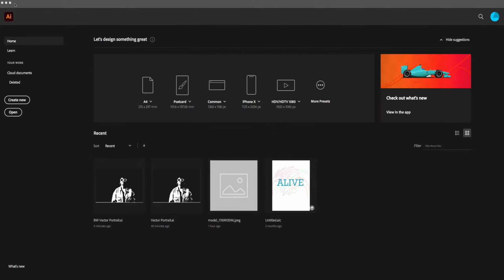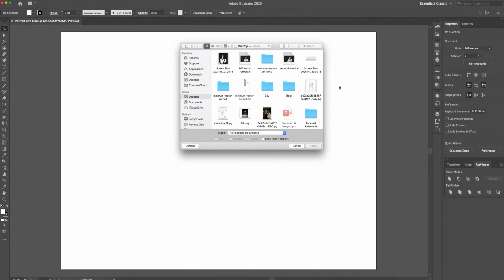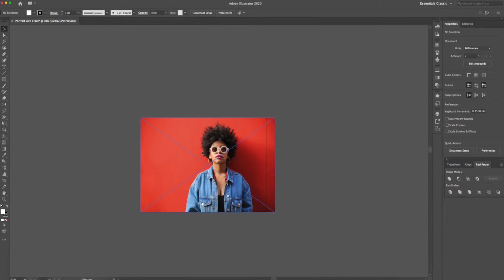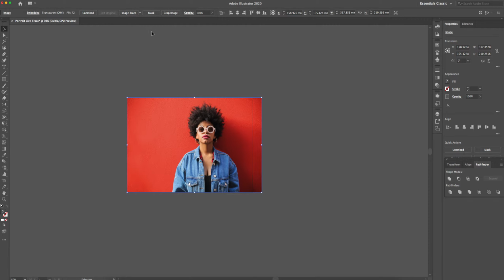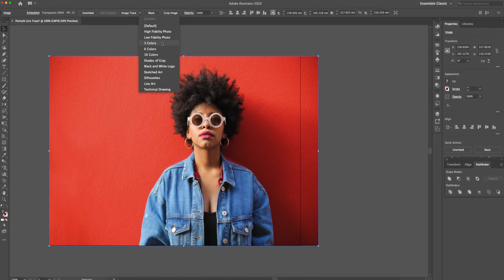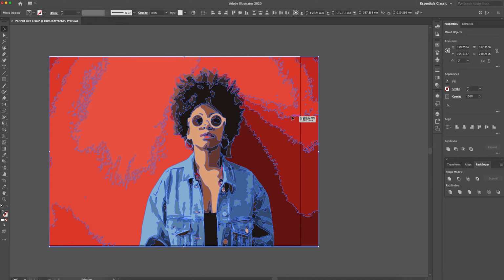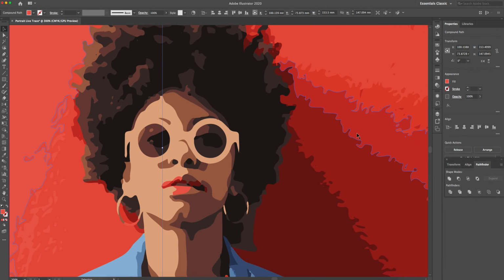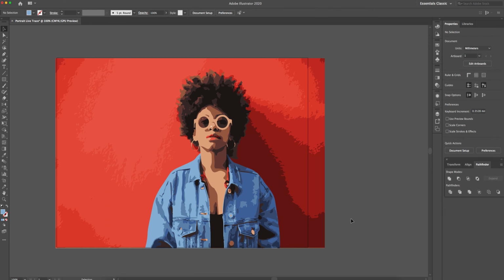Task 1 Live Trace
Discovering Illustrators live trace presets.